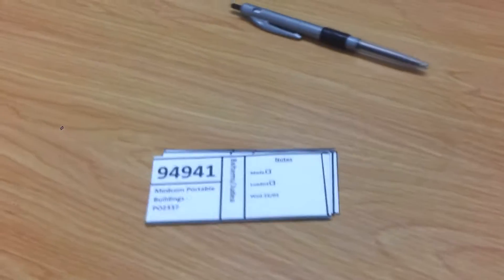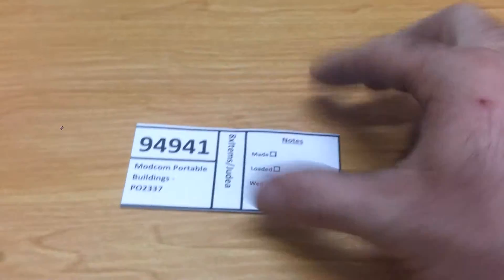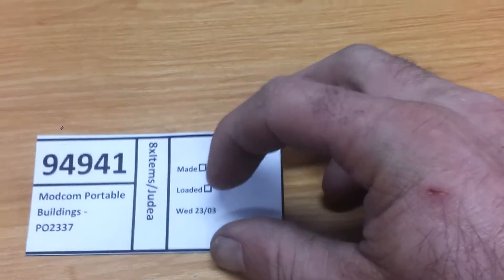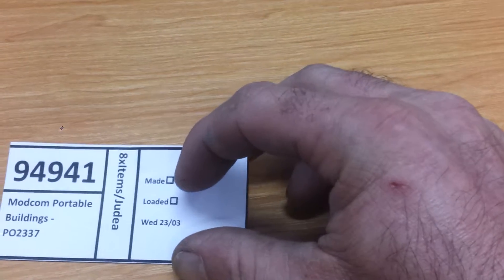NZW Michaels made job tracker